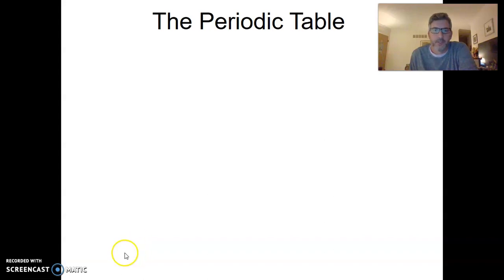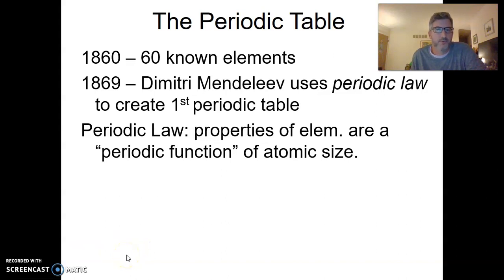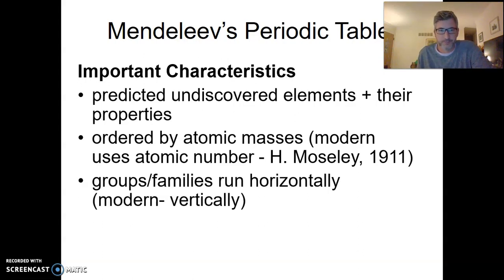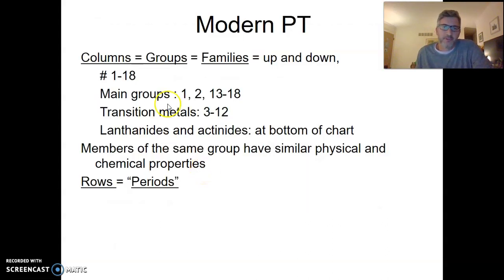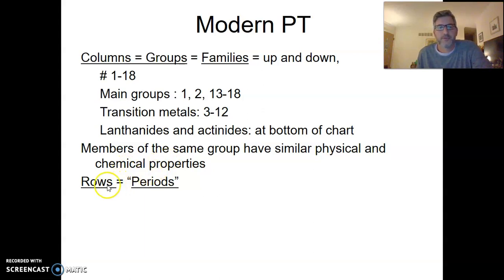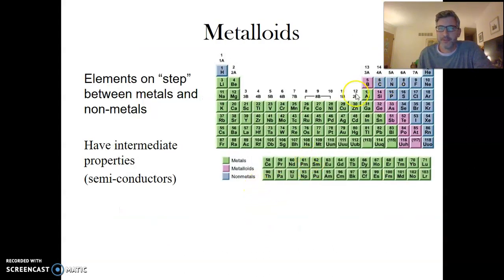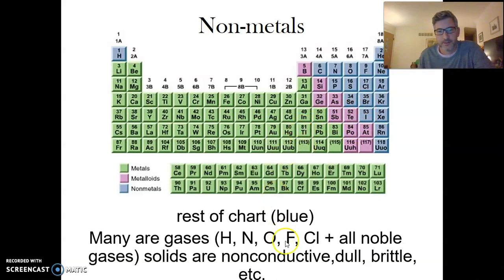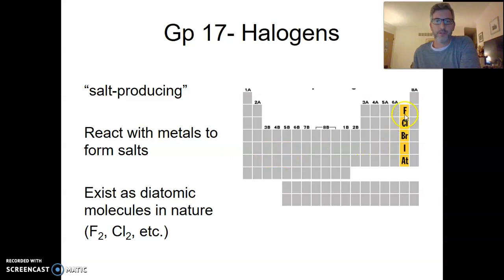The Periodic Table Intro Notes